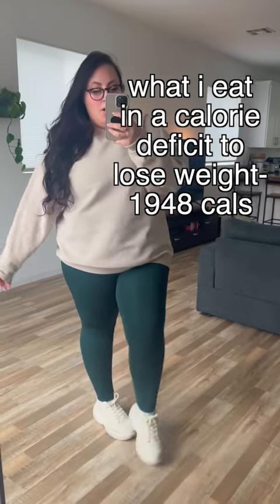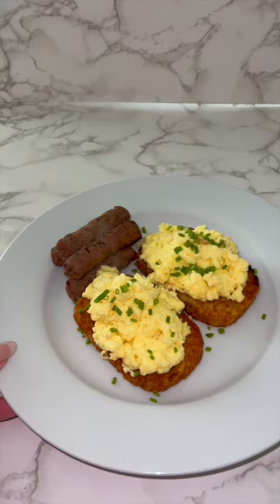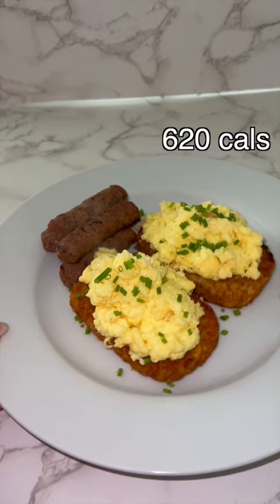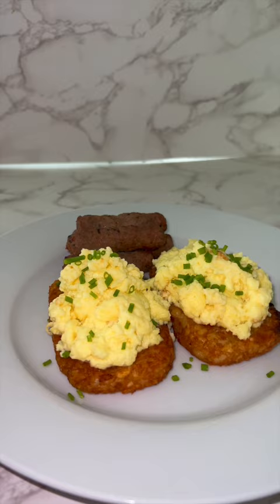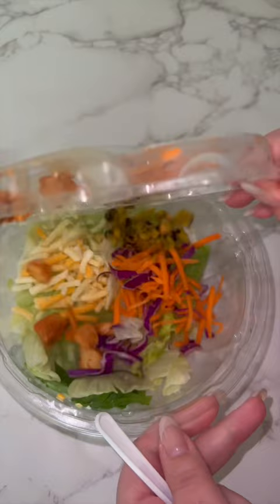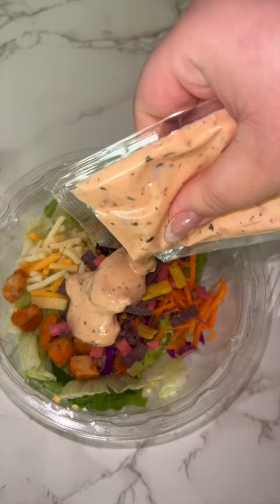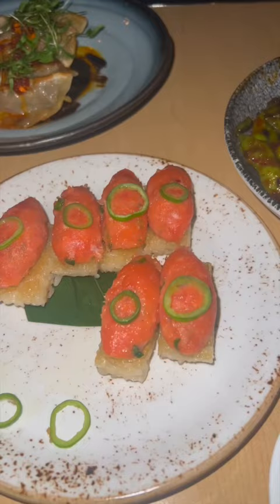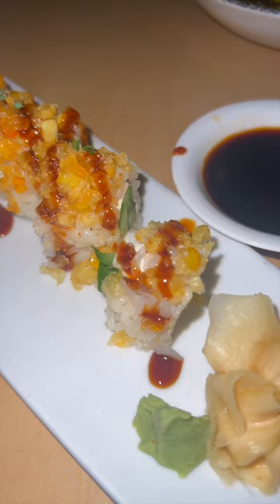what i eat in a day in a calorie deficit to lose weight